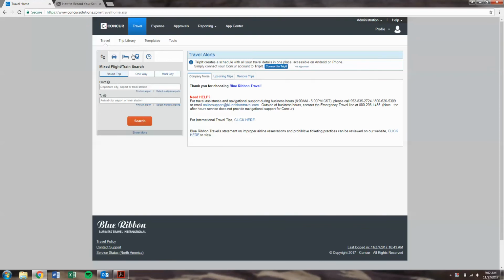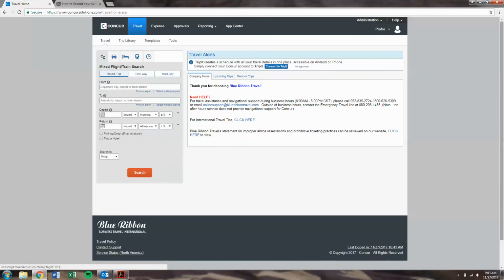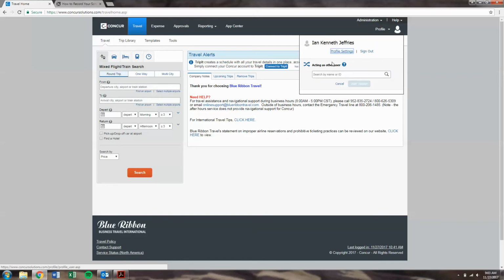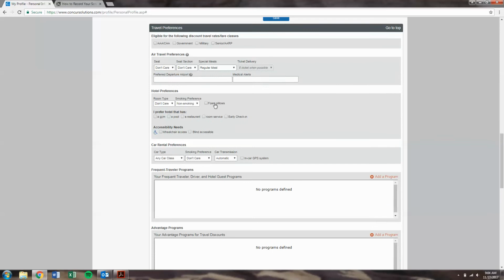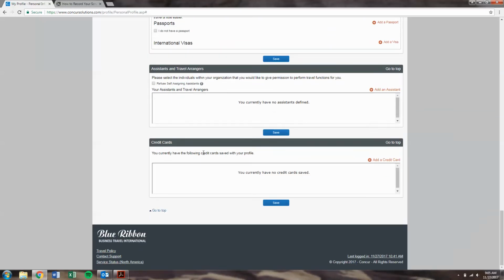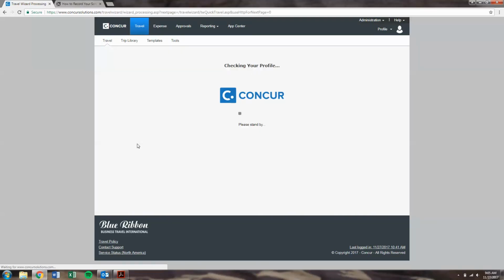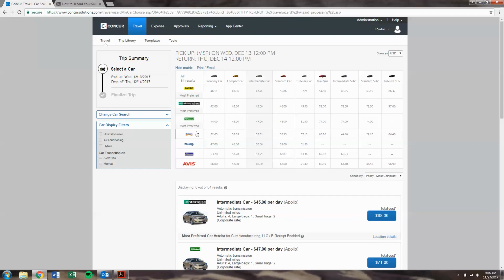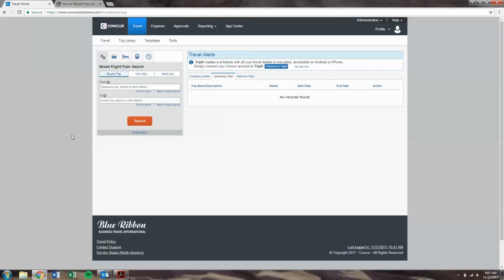Blue Ribbon Travel Training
A brief tutorial on the travel side of Concur: Blue Ribbon Travel